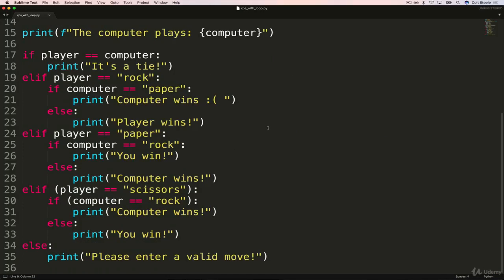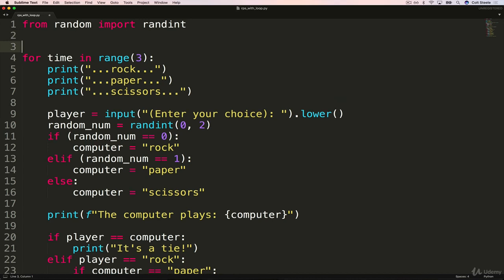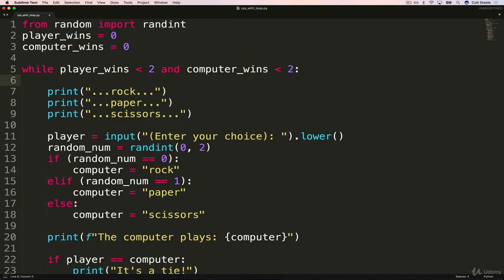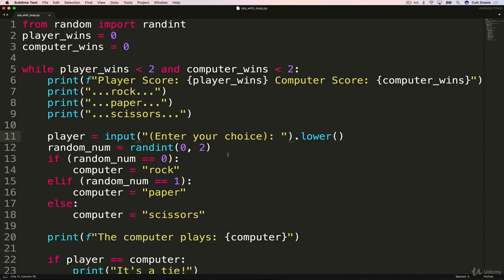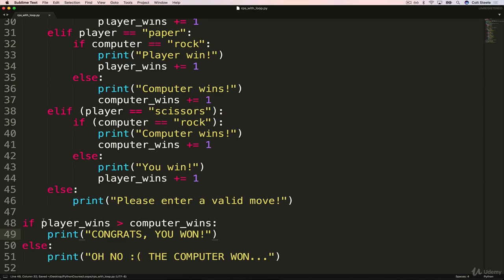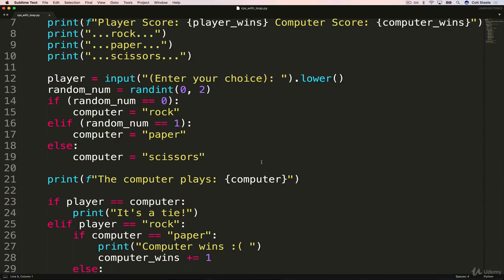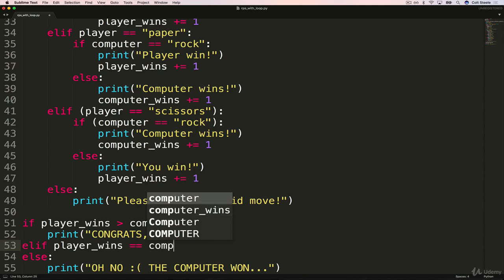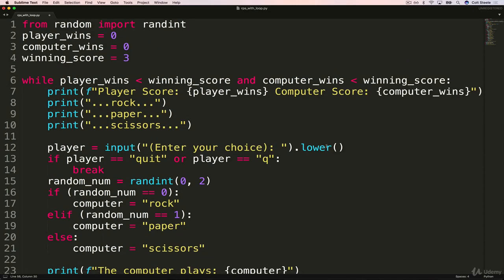Improving Rock Paper Scissors Coding for Kids Python Learn to Code with 50 Awesome Games Activities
In this video, we will Improving Rock Paper Scissors Game in Python 3

ascii table
udemy
python3
arab crossword clue
pypi
install python
python list
python 3 list
python3
pip
python code
python 3 print
python print
install pip
pip install
python version
python 3 download
python download
python dictionary
python 3 dictionary
JavaFX
Angular
Sorting algorithm
Tech With Tim
Hiroshima Airport
Docker
Stack
Penetration test
Prime number
Tableau Software
Tableau Software
Analytics
Go
Certification
React
MATLAB
Data structure
Cobra
JavaScript
C++
Engineer
Structure
Machine